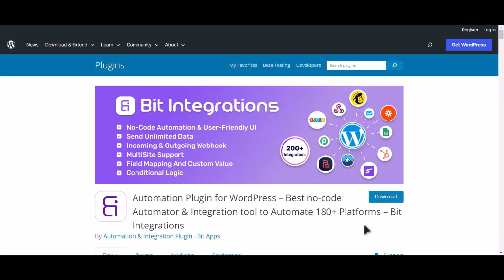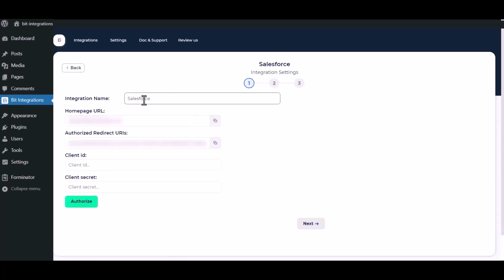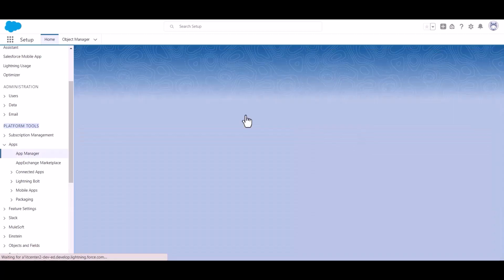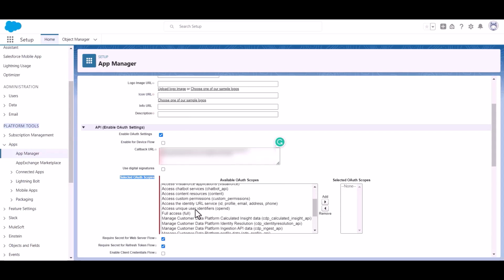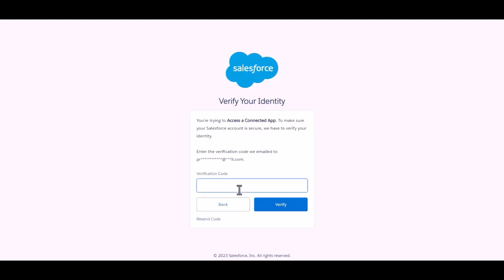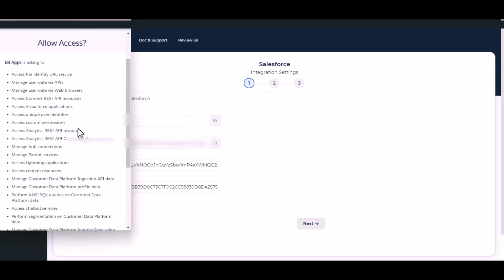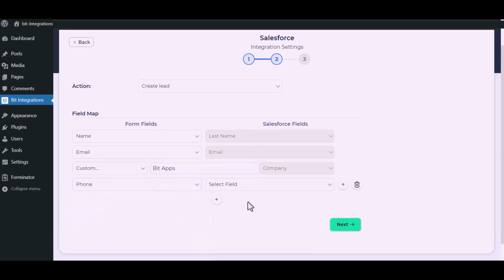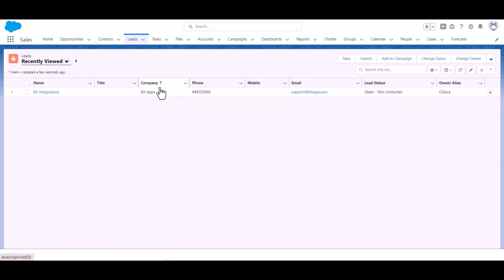Integrating Academy LMS with Salesforce | Step-by-Step Tutorial | Bit Integrations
🔗 Ready to supercharge your CRM experience? Dive into our latest tutorial where we demonstrate the seamless integration of Academy LMS with Salesforce, a leading CRM platform. Discover how to effortlessly sync your Academy LMS submissions with Salesforce using the Bit Integrations WordPress plugin.

In this video, we guide you through the process of setting up the integration between Academy LMS and Salesforce. Say goodbye to manual data entry and hello to automated synchronization, as you transform form submissions into valuable Salesforce leads or contacts. Elevate your CRM efficiency and streamline your lead management process with this powerful integration.

Key Highlights:
✅ Step-by-step walkthrough for integrating Academy LMS with Salesforce using Bit Integrations for WordPress.
✅ Automate your lead or contact synchronization by converting Academy LMS submissions into Salesforce entries.

Whether you're managing leads, contacts, or customer relationships, this integration empowers you to merge Academy LMS with Salesforce seamlessly. Watch the video now to revolutionize your CRM workflow!